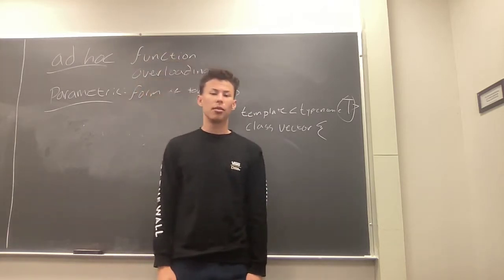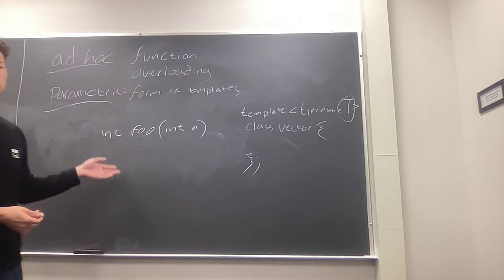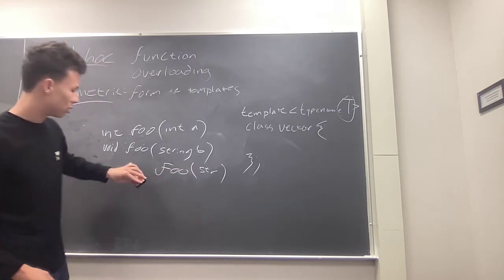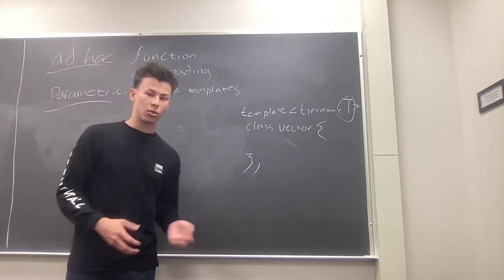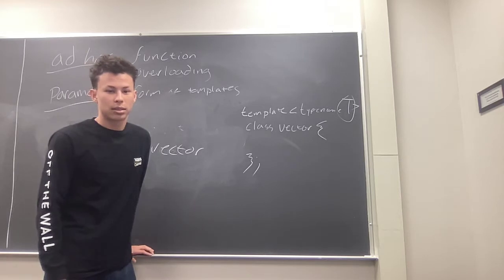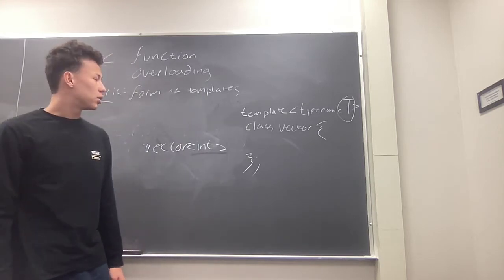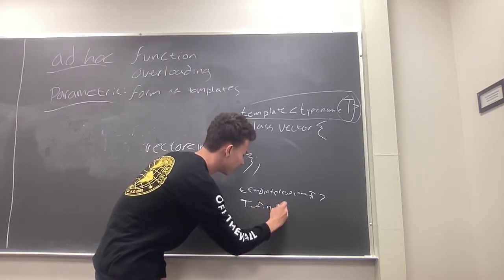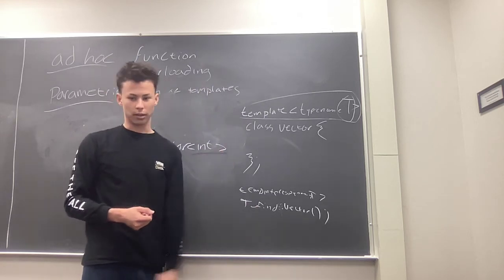EECS 280 IA VIDEO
Did it off the top of my head as real IA's would have to. Please don't be too harsh. Thanks.